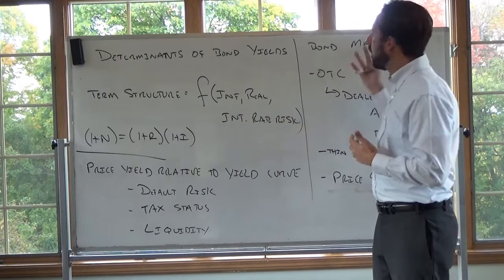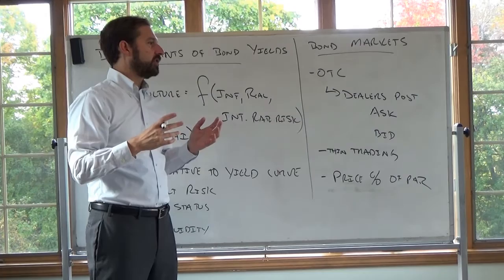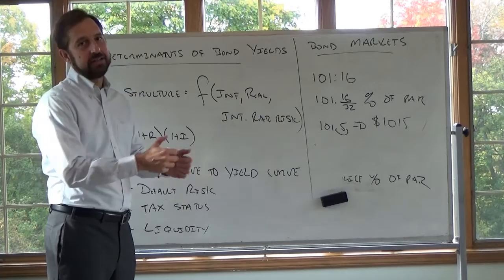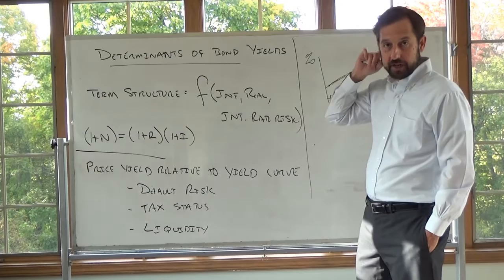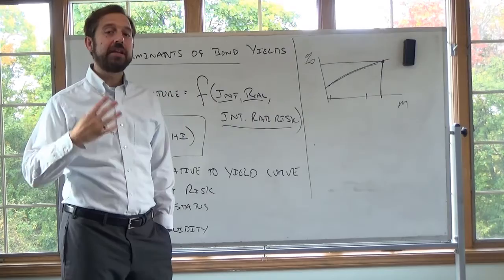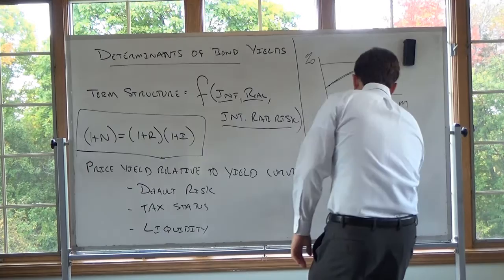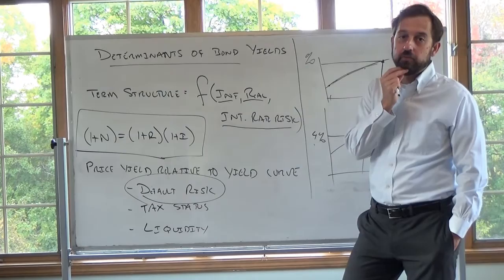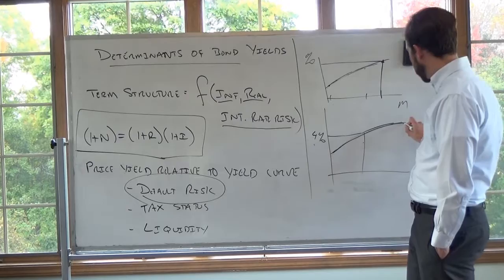23_Bond Markets and the Determinants of Bond Yields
Overview of bond markets and how bond yields are determined.